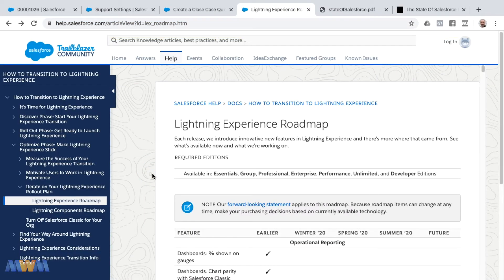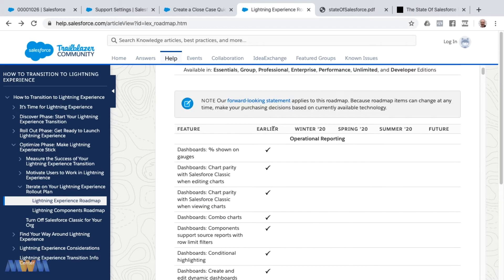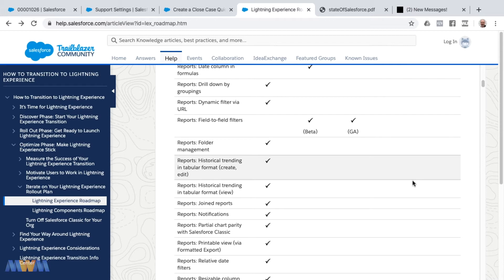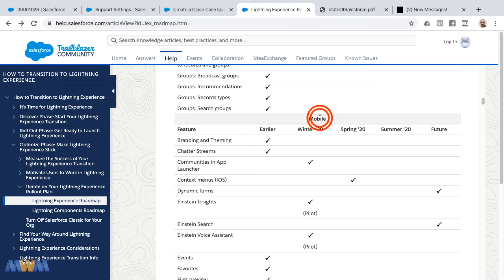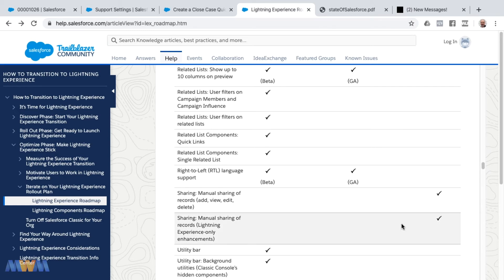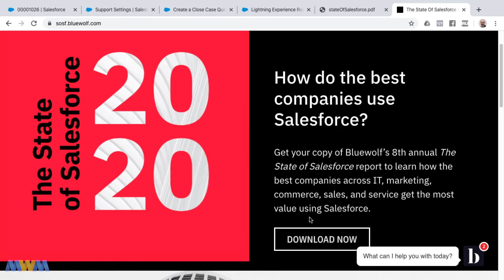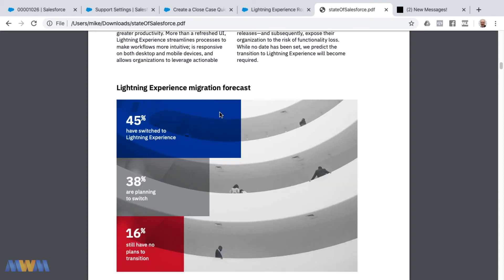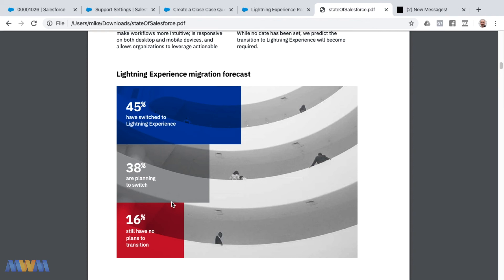Who Still Uses Salesforce Classic? Lightning Roadmap and State Of Salesforce 2020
Who still uses Salesforce Classic? Apparently a LOT of users have not migrated over to Lightning yet. This per the State of Salesforce 2020 Report from Bluewolf.

In this video, I share the Lightning Roadmap as well as what, in my opinion, is the most needed Classic Feature that is missing from Lightning.

Salesforce Book Salesforce MikeWheeler Cloud ** There is a platform I like as much as Salesforce. It’s KARTRA **